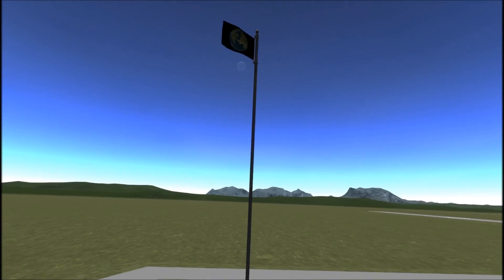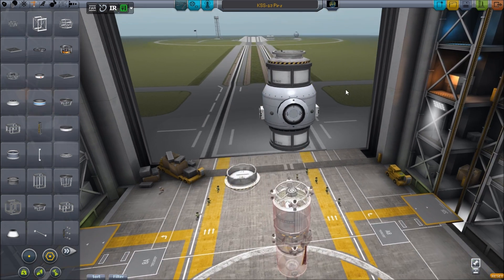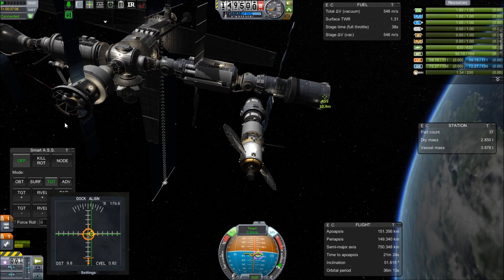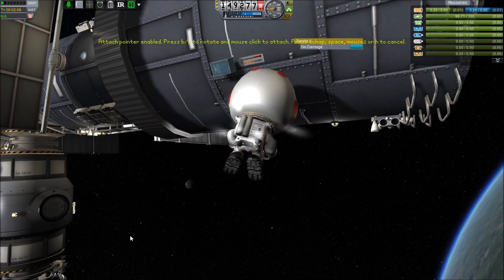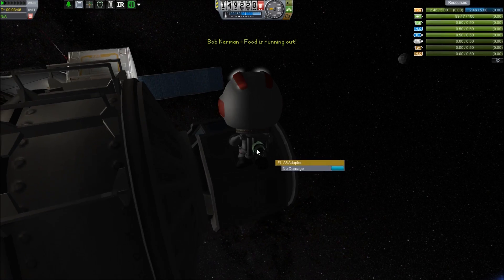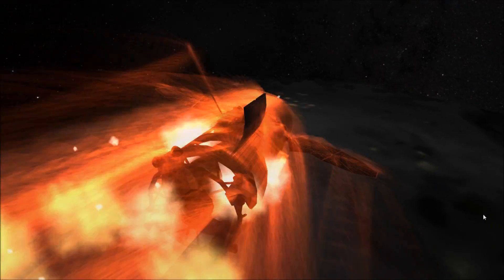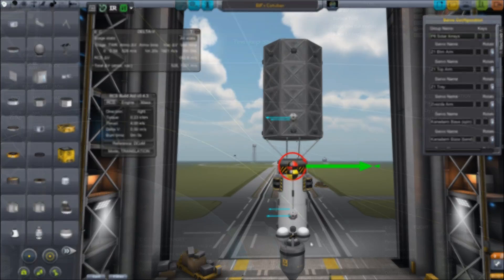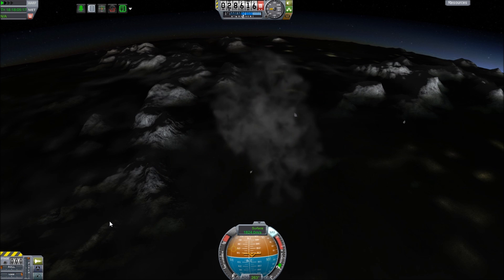KSS-13: Pirs / Project Gateway / Kerbal Space Program 0.23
Pirs docking compartment launched. Minmus analysis. Bill has a demand. A special mission. Demo of RCS Build Aid mod.